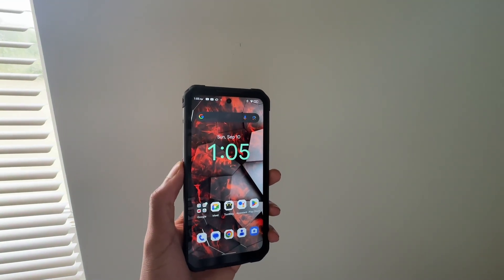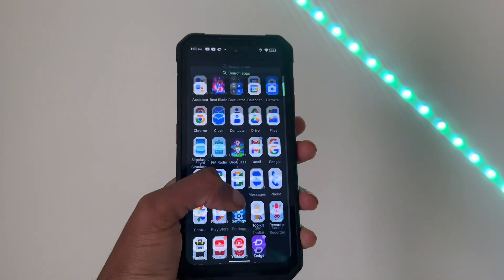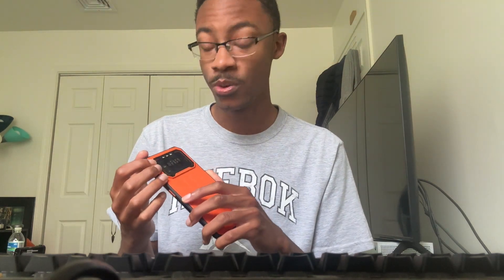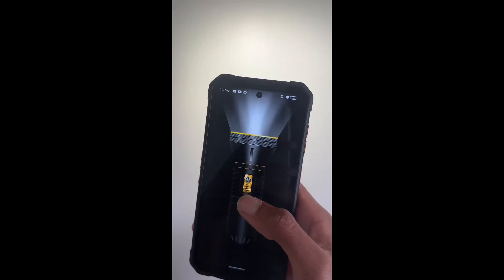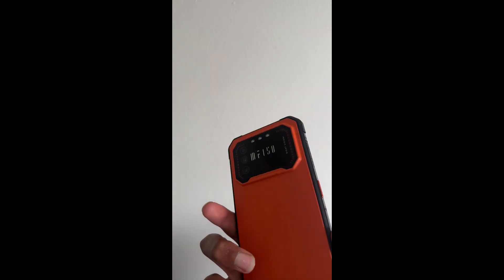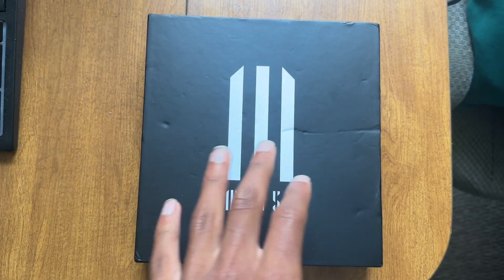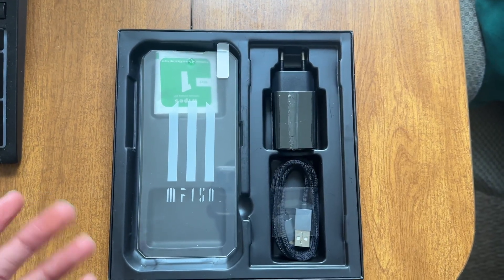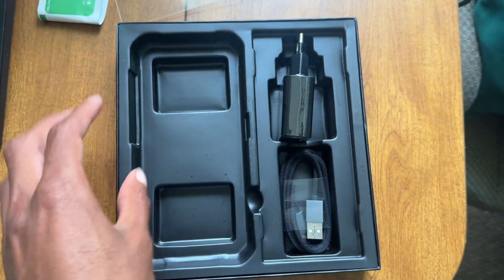The AliExpress MF150 review: The return of durable phones? ￼￼￼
Link for product